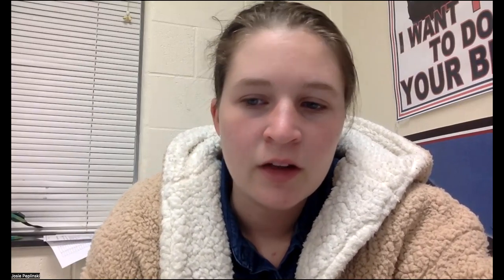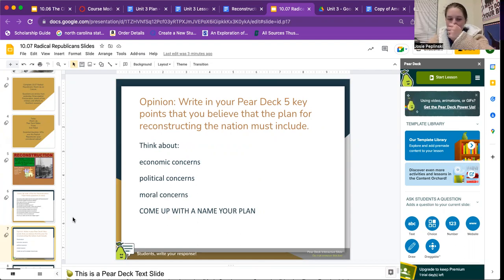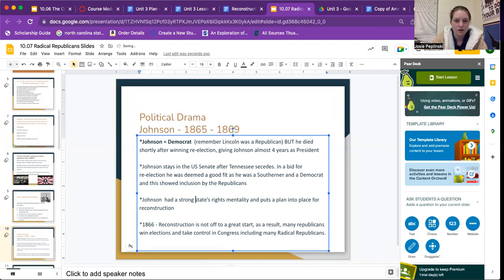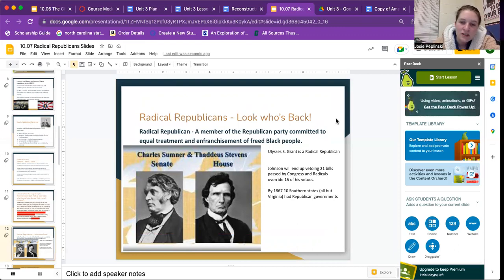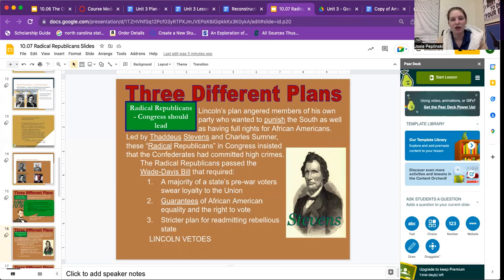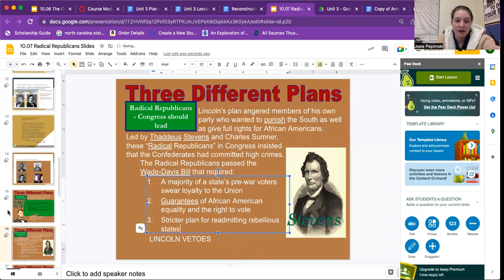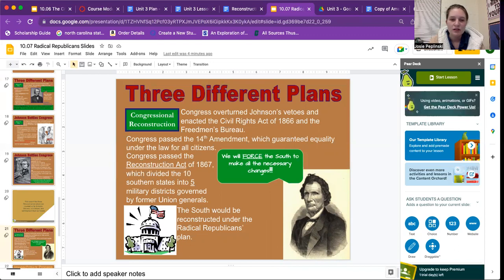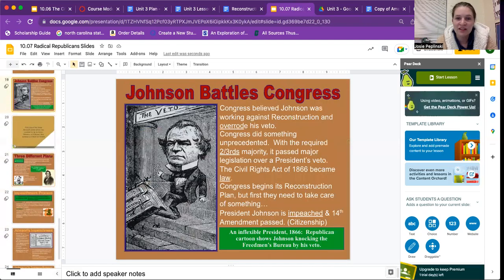10.07 Radical Republicans Video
Lincoln, Johnson, and Radical Republicans' Reconstruction plans.